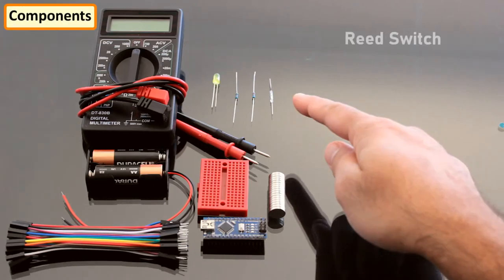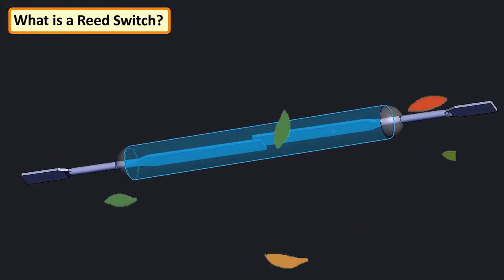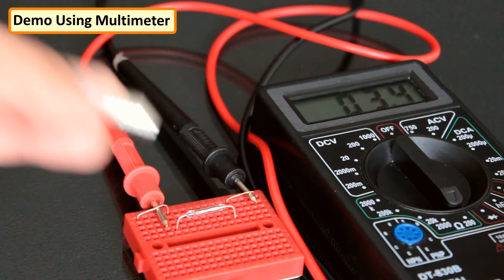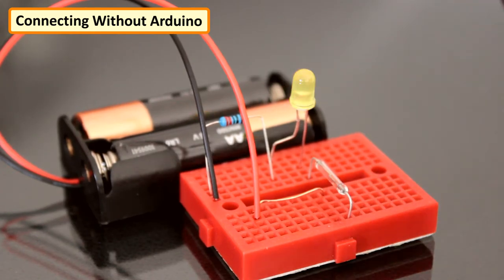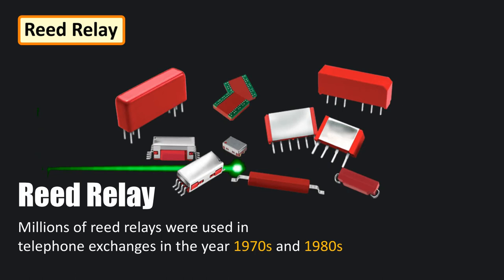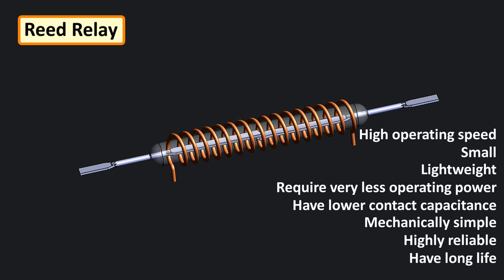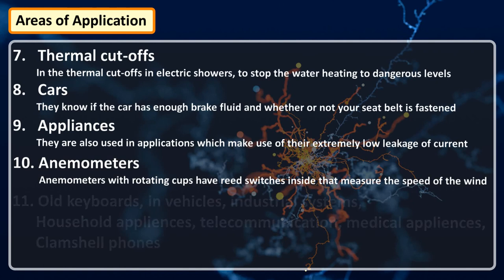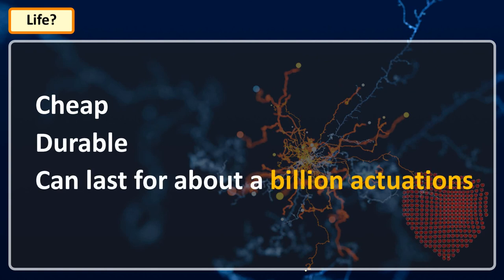Reed Switch - With or Without Arduino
Reed switch was invented in 1936 by Walter B. Ellwood in the Bell Telephone Labs. Reed Switch consists of a pair of ferromagnetic (something as easy to magnetize as iron) flexible metal contacts typically nickel-iron alloy (as they are easy to magnetize and doesn't stay magnetized for long) separated by only a few microns, coated with a hard-wearing metal such as Rhodium or Ruthenium(Rh, Ru, Ir, or W) (to give them a long life as they switch on and off) in a hermetically sealed (airtight) glass envelope (to keep them dust and dirt free). The glass tube contains an inert gas (An inert gas is a gas that does not undergo chemical reactions under a set of given conditions) typically Nitrogen or in the case of high voltage it is just a simple vacuum.

BTC: 35ciN1Z49Y1bReX2U7Etd9hGPWzzzk8TzF
LTC: MQFkVkWimYngMwp5SMuSbMP4ADStjysstm
ETH: 0x939aa4e13ecb4b46663c8017986abc0d204cde60
DOGE: DDe7Fws24zf7acZevoT8uERnmisiHwR5st
TRX: TQJRvEfKc7NibQsuA9nuJhh9irV1CyRmnW
BAT: 0x939aa4e13ecb4b46663c8017986abc0d204cde60
BCH: qrfevmdvmwufpdvh0vpx072z35et2eyefv3fa9fc3z